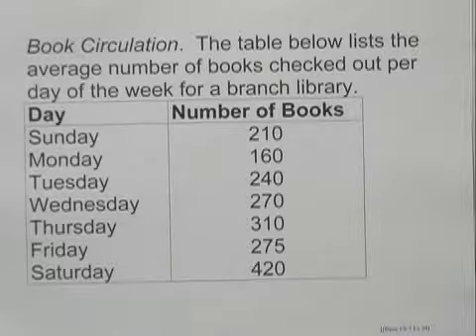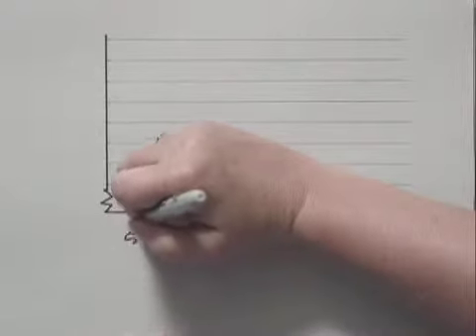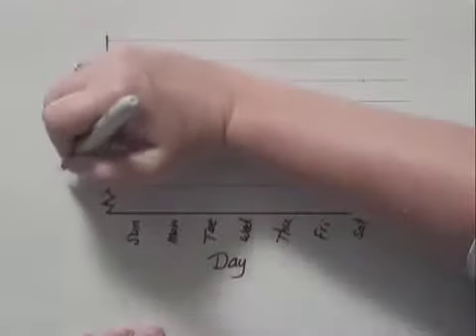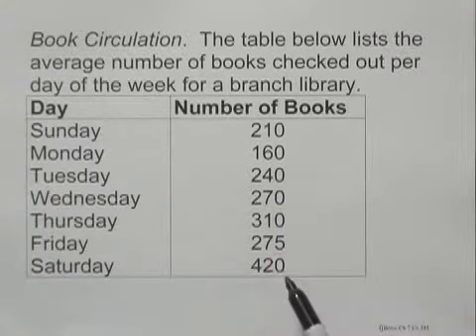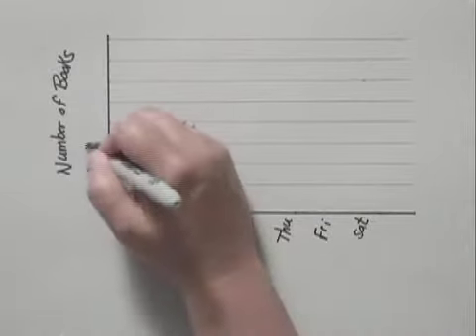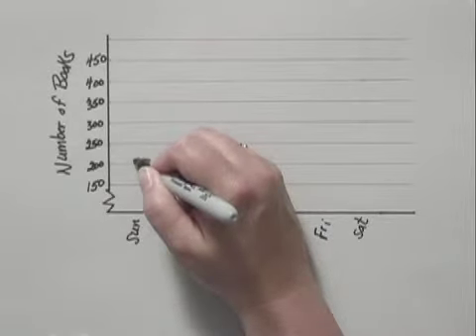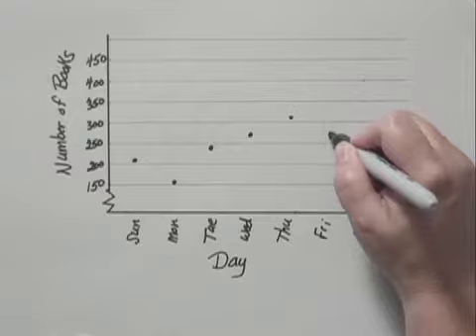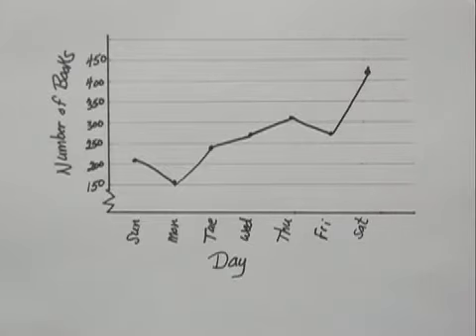Basic College Math Ch7 Ex29